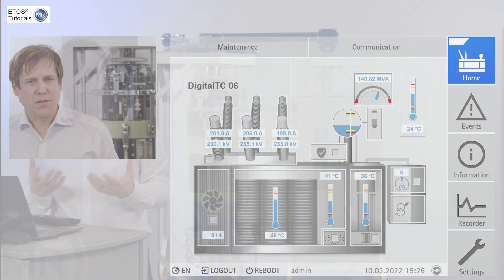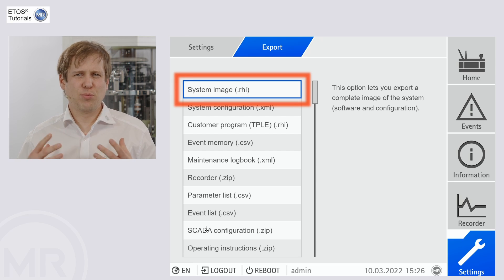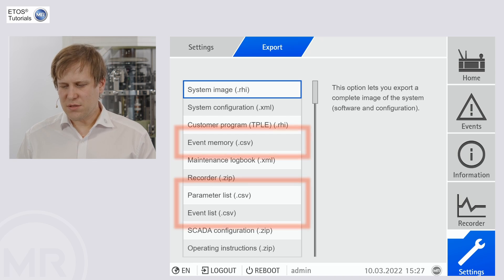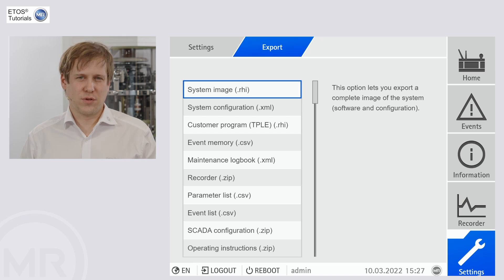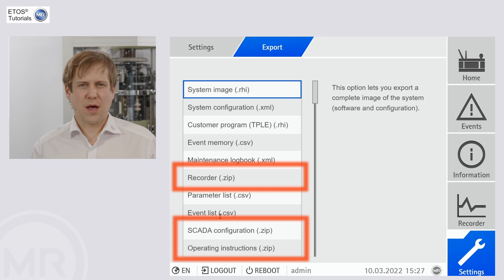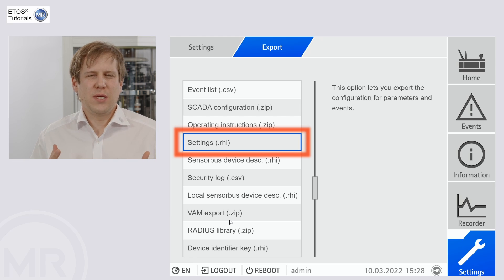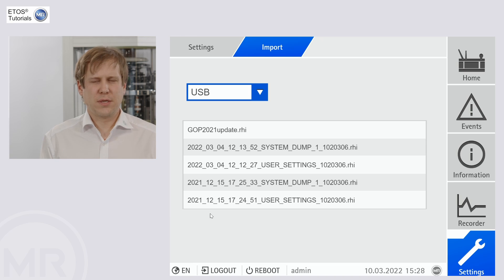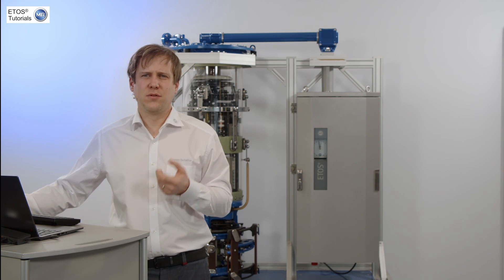ETOS® First Steps, Part 4: The import and export manager of ETOS® | Tutorial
The import and export manager of ETOS®